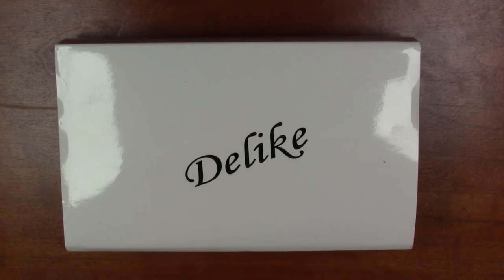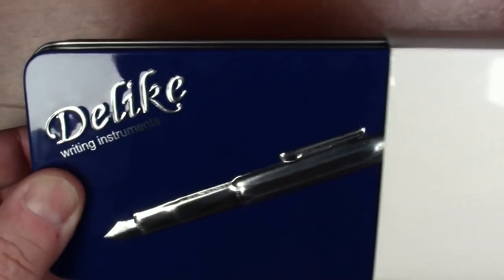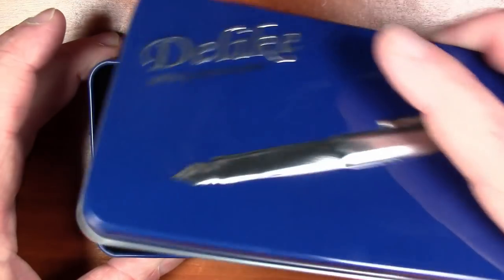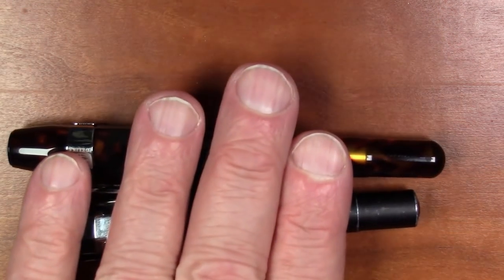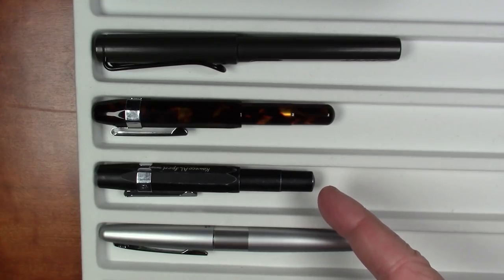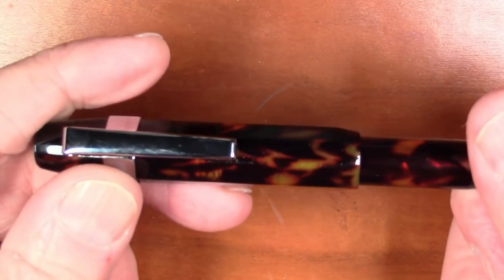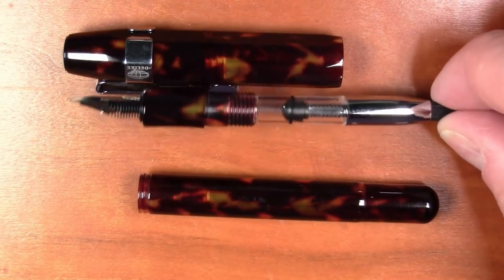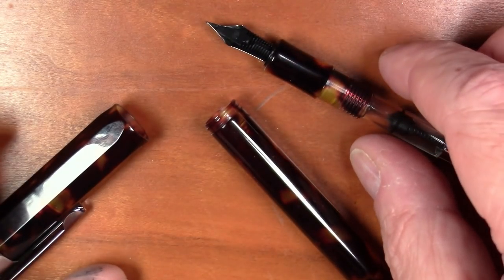Delike Alpha Daimao / J. Herbin Café des Îles / Fountain Pen Review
Review of the Delike Alpha Daimao fountain pen and J. Herbin Café des Îles ink.